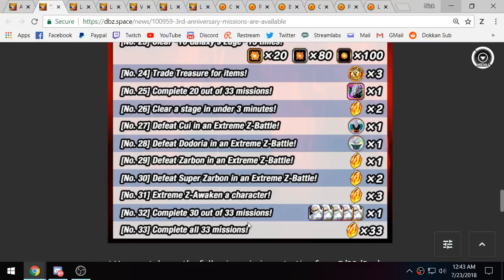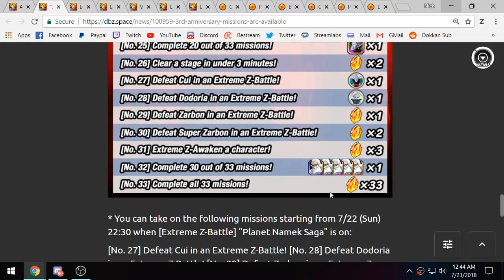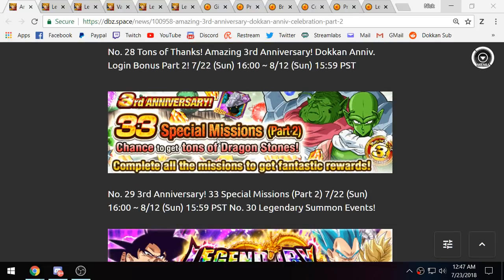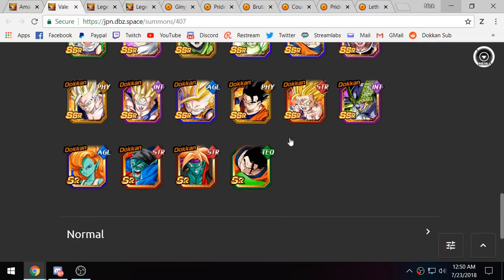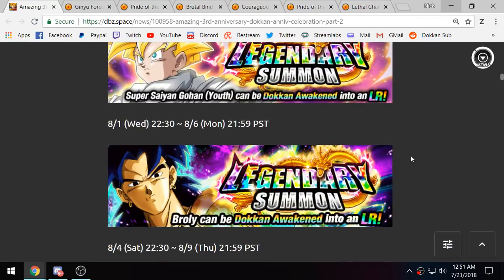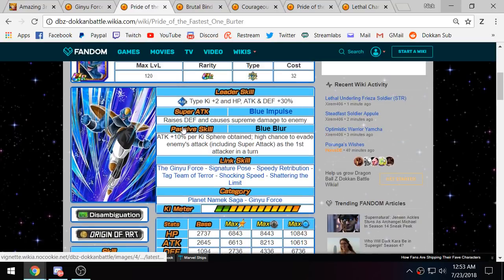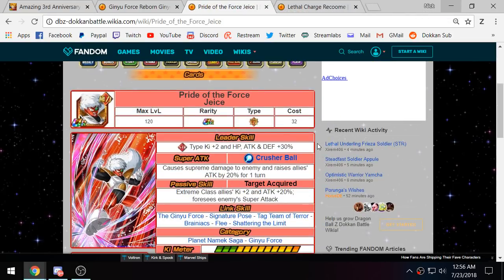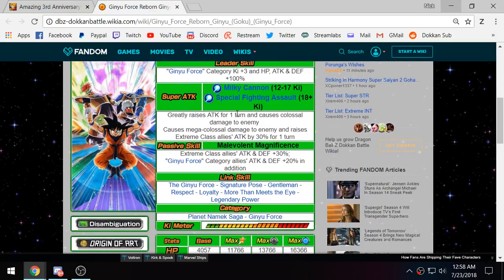PART 2 OF GLOBAL'S 3 YEAR CELEBRATION IS HERE! KID GOHAN EZA + F2P GINYU FORCE! (DBZ: Dokkan Battle)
Video Title: PART 2 OF GLOBAL'S 3 YEAR CELEBRATION IS HERE! KID GOHAN EZA + F2P GINYU FORCE! (DBZ: Dokkan Battle)